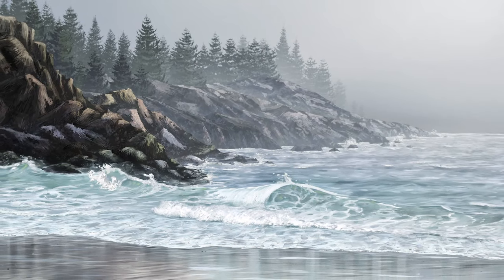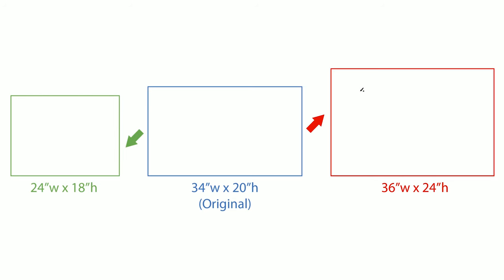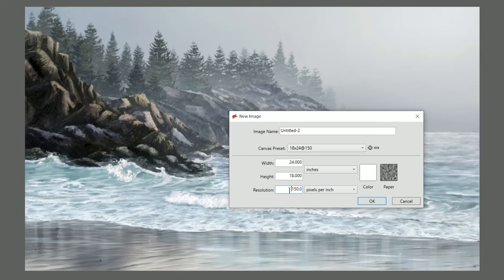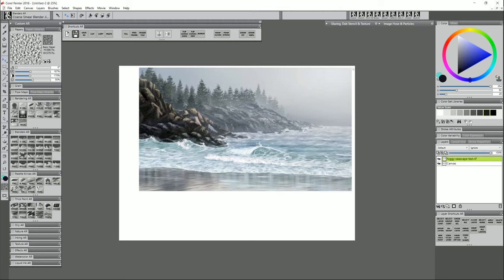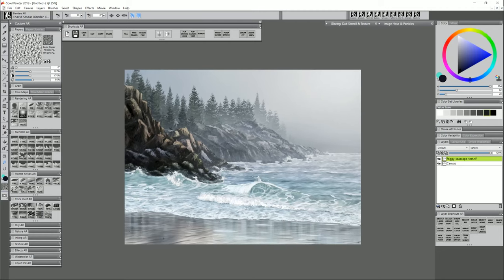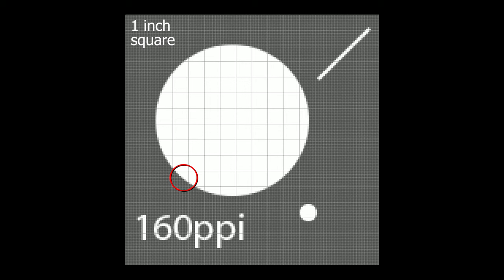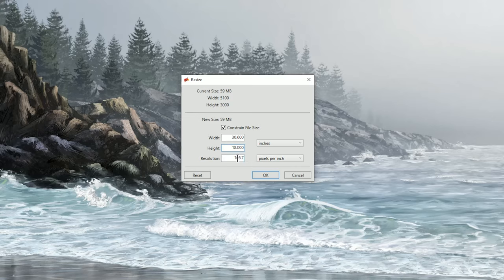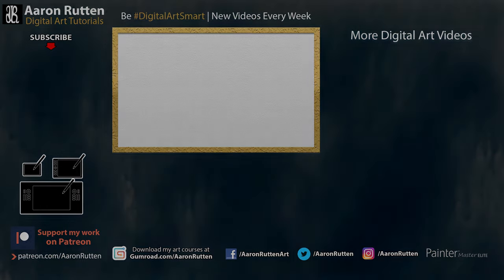How to Easily Resize Odd-Shaped Art to Make Standard Prints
If your artwork is an odd size, it may be difficult to print. This tutorial will share some techniques you can use to fit your odd-shaped artwork to a standard print or frame size. I'm using Corel Painter for this demonstration, but you can also follow along with other applications since the process is somewhat universal.